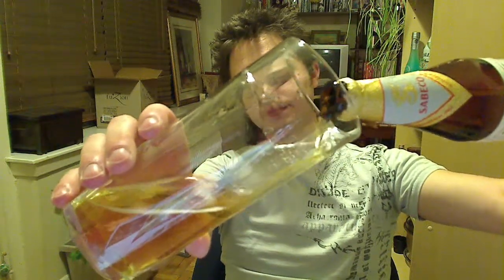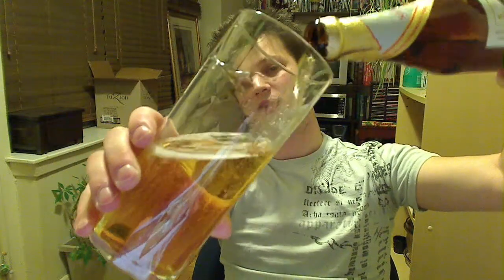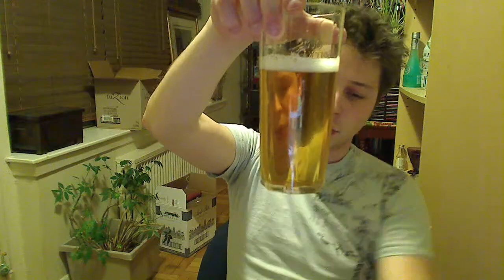Beer Review: Saigon Beer Company - Saigon Export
Video Blog of the Saigon Beer Company - Saigon Export
4.9% ABV - Alcohol By Volume
Vietnam
$??.?? CAN
Came in a single 350ml bottle